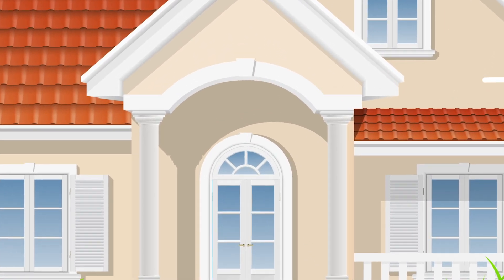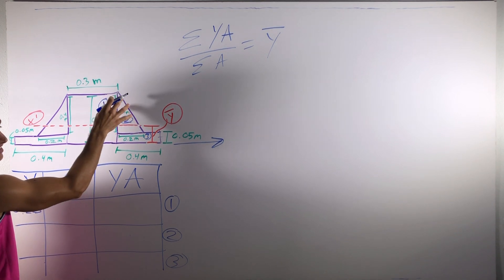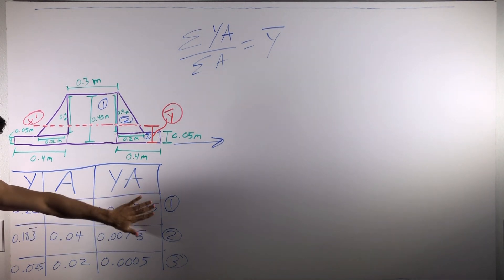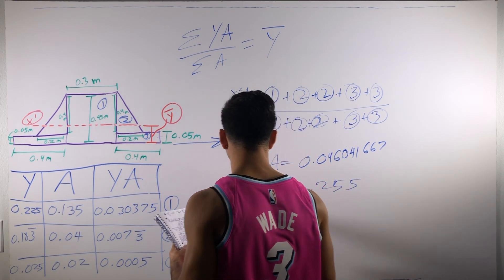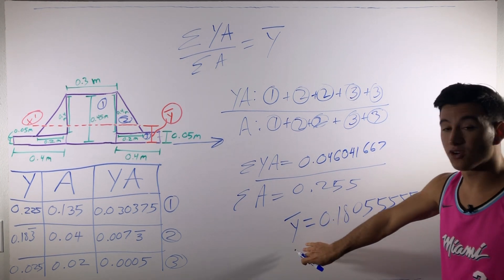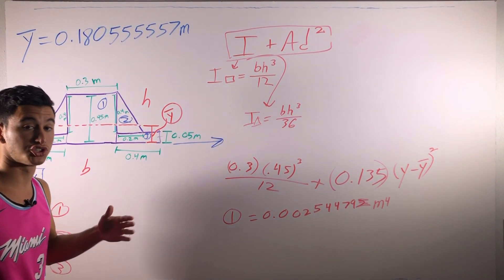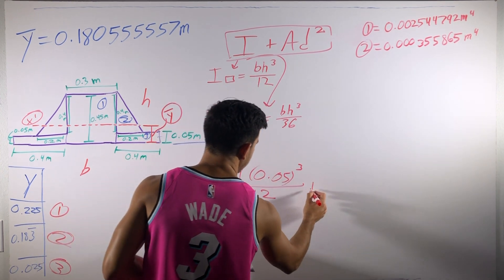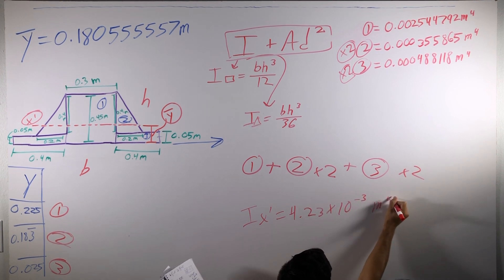Locate the centroid y of the cross section. Determine the moment of inertia of the section about the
Locate the centroid y of the cross section. Determine the moment of inertia of the section about the x' axis.

Statics Problem 10.50